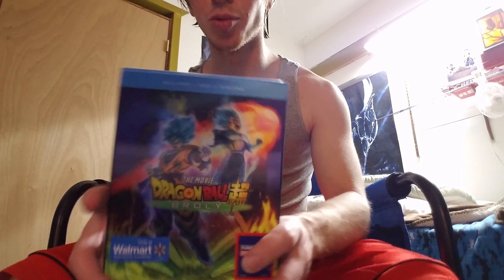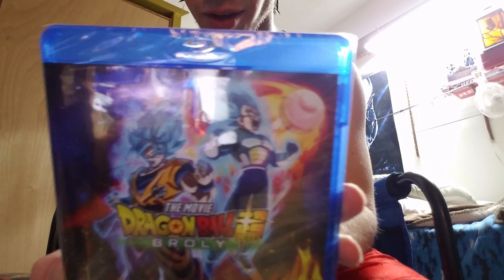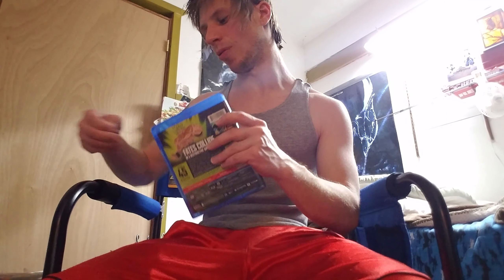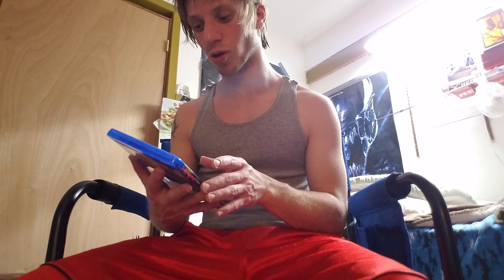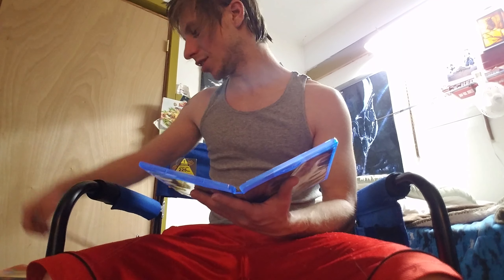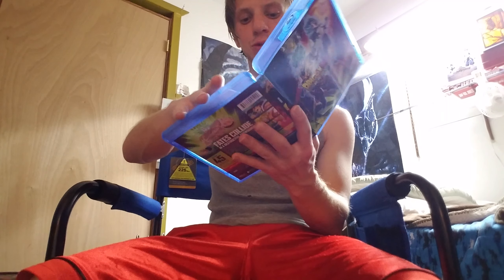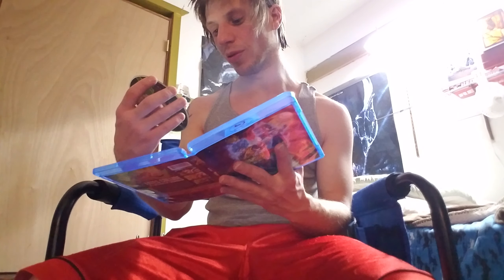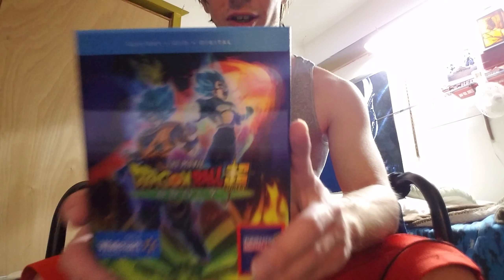Unboxing DB Super broly Dvd